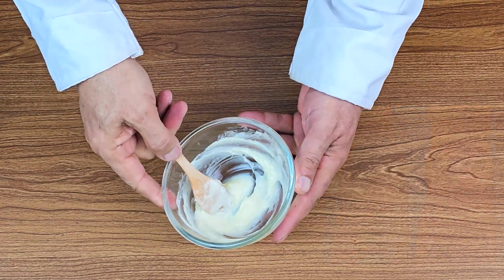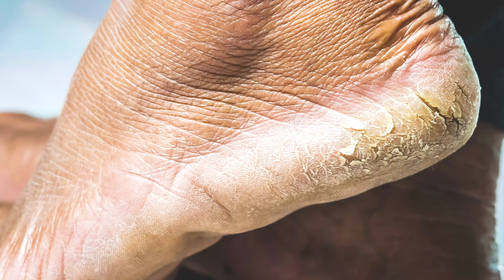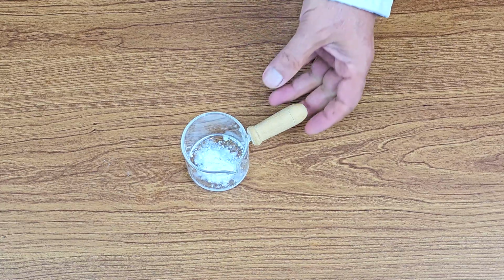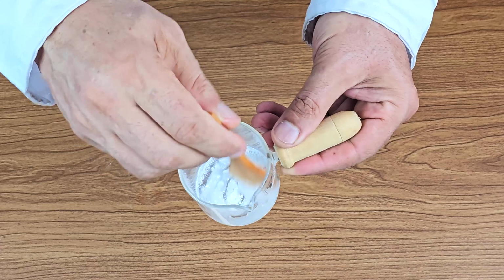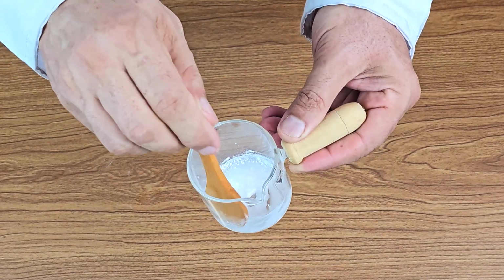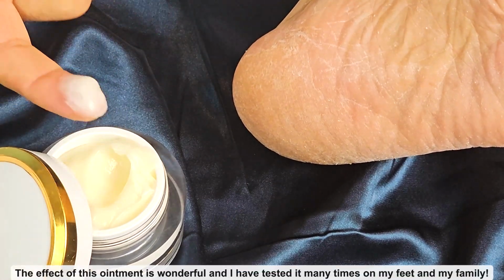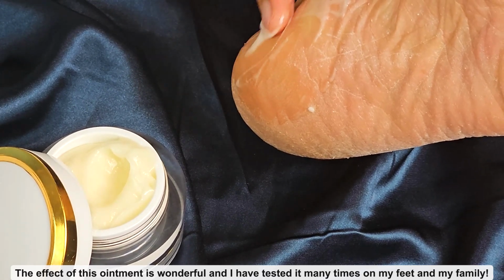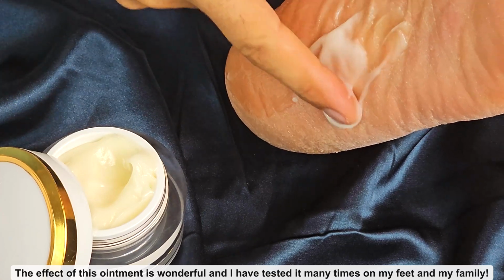Say Goodbye to Cracked Feet with Salicylic Acid Ointment Treatment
Give your feet the care they deserve. Get your Strong Anti-Crack Foot Ointment now and experience the difference in just days  !!
Do your feet suffer from painful cracks, dryness, or rough skin? Are you looking for an effective ointment &cream to restore softness and health to your feet? Look no further! Do not hesitate! Introducing Dr. Skinyou Powerful Anti-Crack Foot Ointment—designed to give your feet the care they deserve!
With Dr. Skinyou foot crack containing 5-10% strong exfoliant called salicylic acid, you only need 5 days to get rid of foot cracks or darkness of armpits, knees and elbows forever.

Cracked feet are not only uncomfortable but can lead to infections if left untreated. Harsh weather, walking barefoot, or not moisturizing enough are common reasons for this condition. Dry skin builds up on your heels, causing painful cracks that make even walking difficult.

1- Start with clean, dry feet.
2- Apply a generous amount of ointment to the cracked or dry areas.
3- Massage gently in circular motions until absorbed.
For best results, use daily, preferably before bed, and wear socks to lock in the moisture.